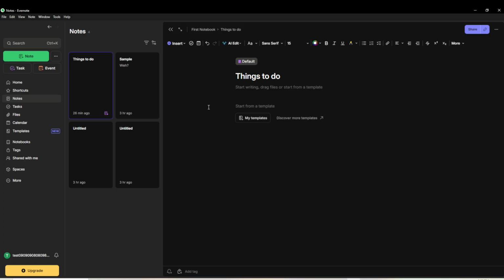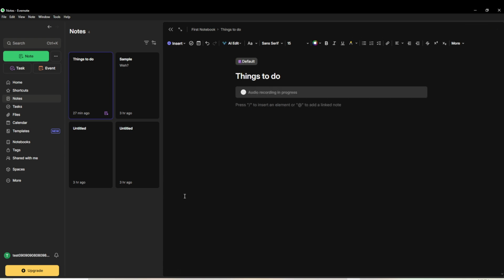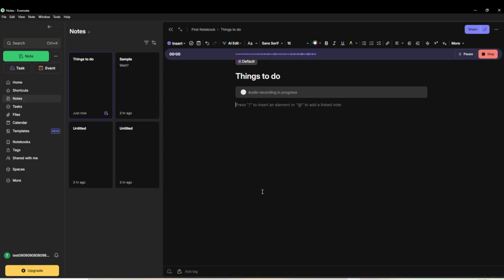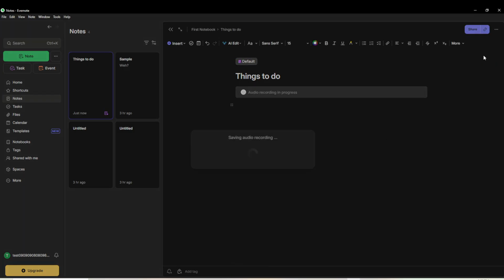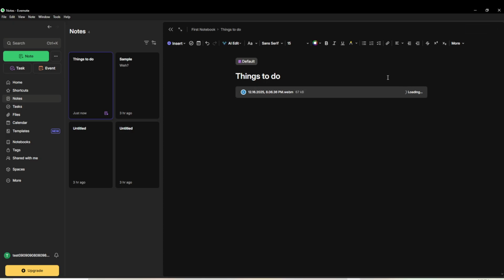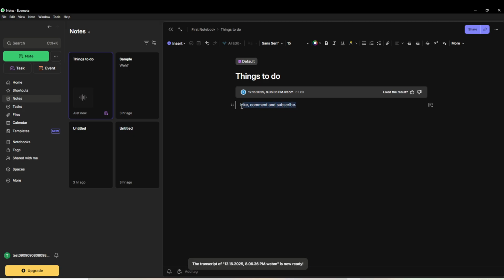How To Transcribe On Evernote [2026 Guide]